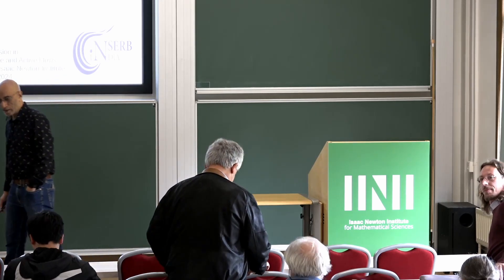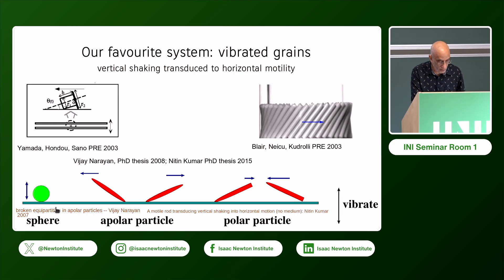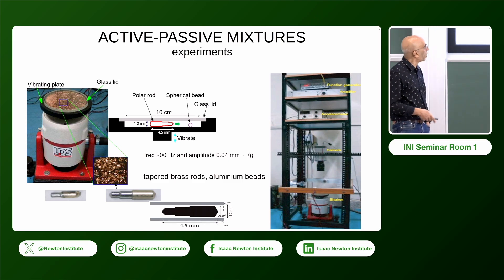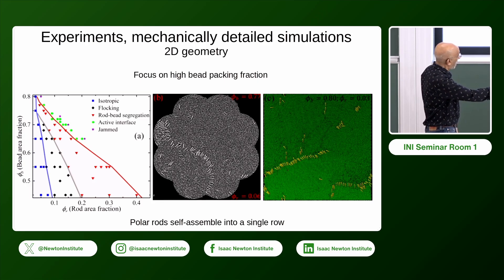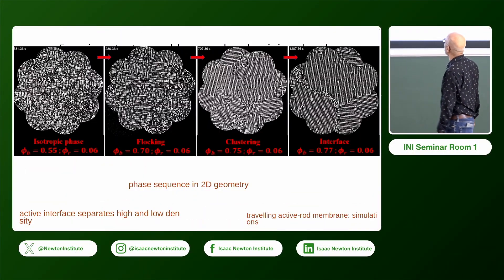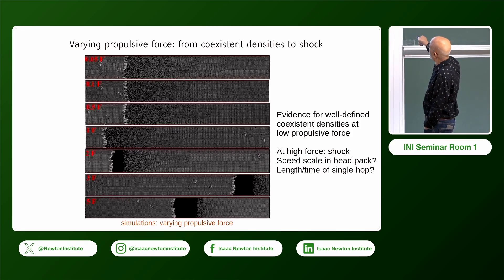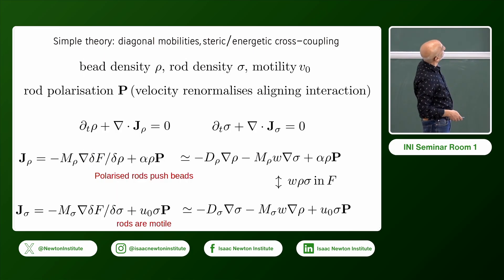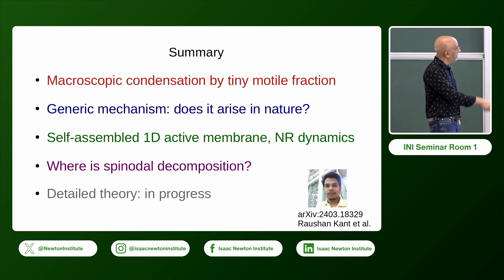ADIW04 | Prof. Sriram Ramaswamy | Bulk condensation driven by an interface: anti-diffusion in...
Speaker: Professor Sriram Ramaswamy (Indian Institute of Science)

Date: 13th Jun 2024 - 9:30 to 10:20
Title: Bulk condensation driven by an interface: anti-diffusion in active granular matter
Event: (ADIW04) Anti-Diffusion in Multiphase and Active Flows

Abstract: I will discuss our recent experiments, theory and simulations, with R Kant, R K Gupta, H Soni and A K Sood (see arXiv:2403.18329) on a vibrated monolayer of millimetric grains. After an introduction to this simple realisation of active matter, my talk will present results on condensation of non-motile particles through the agency of a tiny population of orientable motile grains. I will offer an understanding of these anti-diffusive phenomena through a theory with a naturally non-reciprocal Cahn-Hilliard structure.